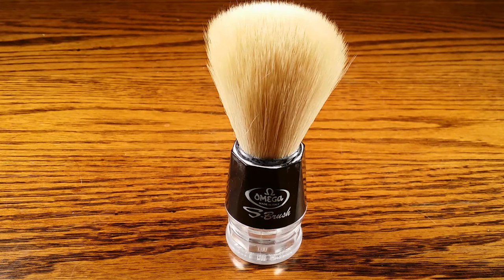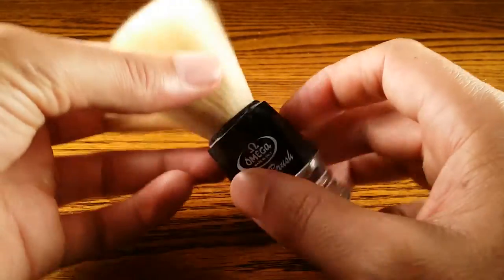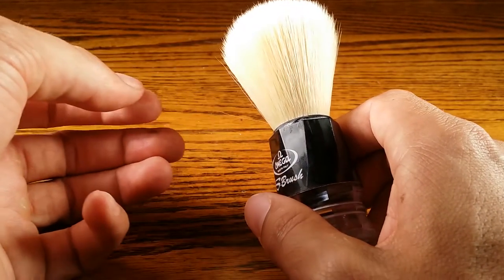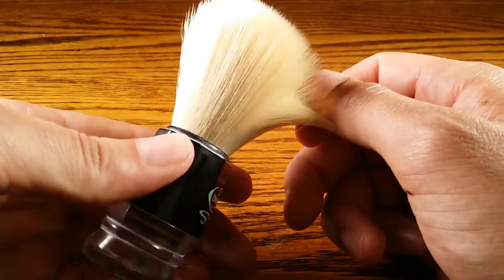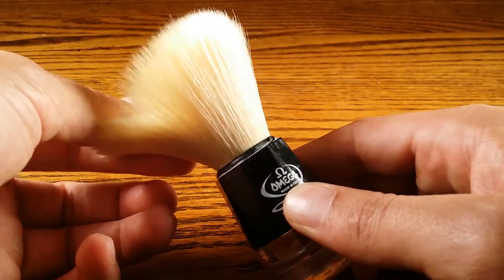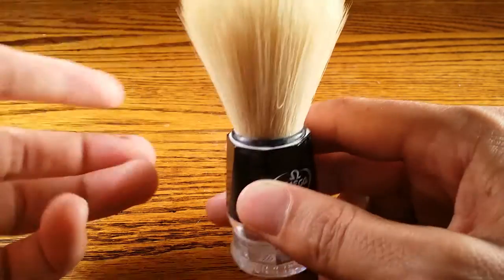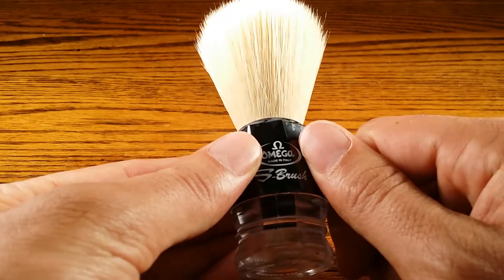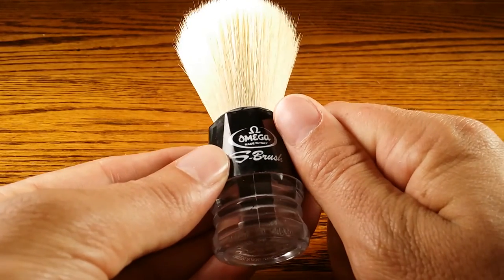Omega S Brush Review! - Come check out this synthetic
- In my review on the omega S brush you will learn all about this affordable synthetic brush. Come on in to see if it is the right brush for you!